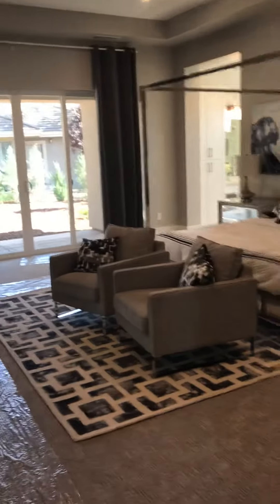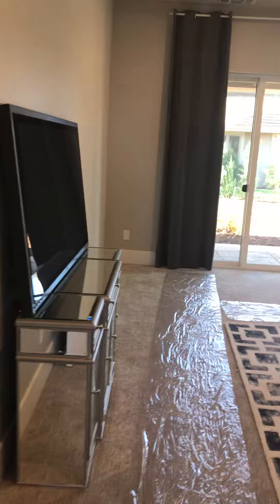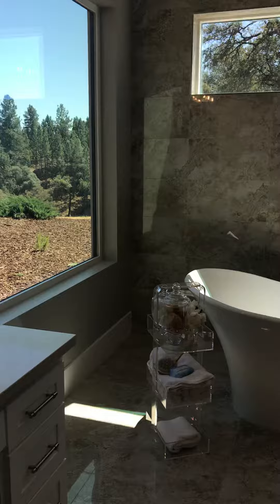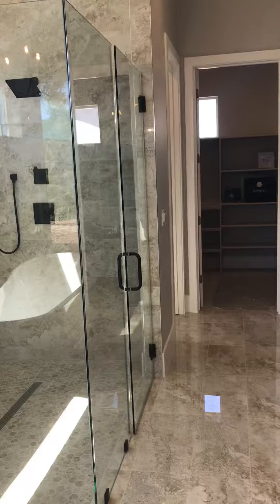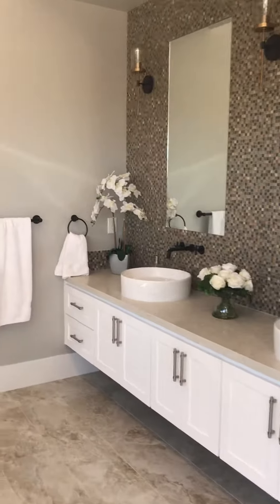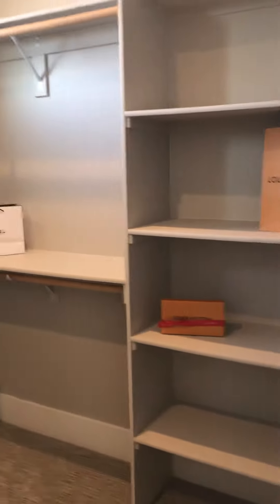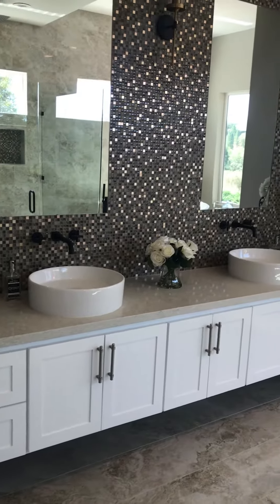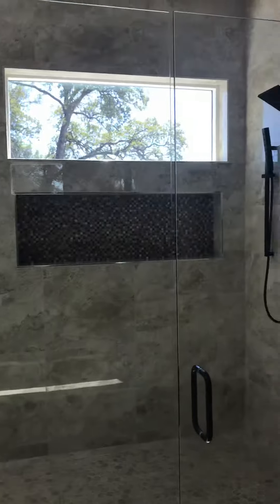Luxury Golf Course Homes